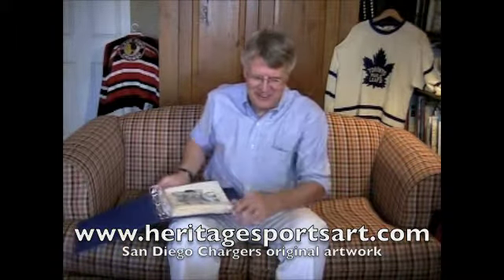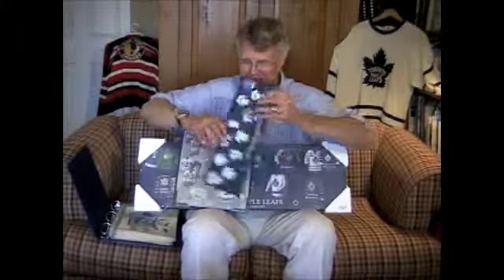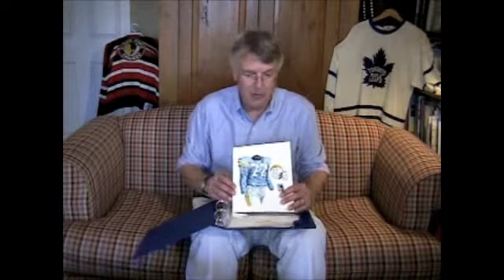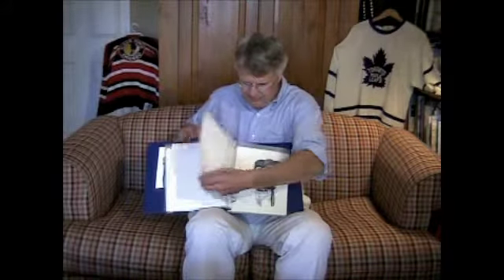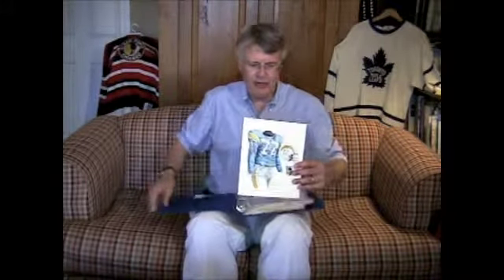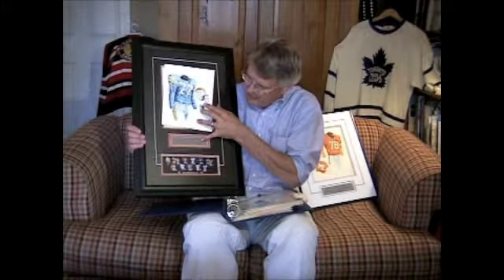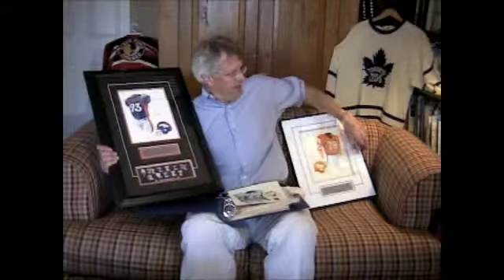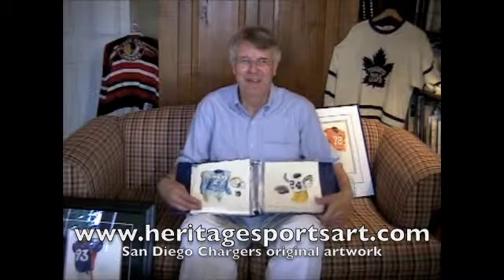San Diego Chargers art and uniform history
This video describes and shows 16 pieces of original, one of a kind, watercolor art that have recently been made available for sale The highly detailed artwork celebrates the evolution of the San Diego Chargers uniform from the earliest years to the present - each piece of original art shows a different uniform. This artwork was used in the creation of a whole family of San Diego Chargers products sold across North America. The San Diego Chargers are a football team in the NFL - National Football League.